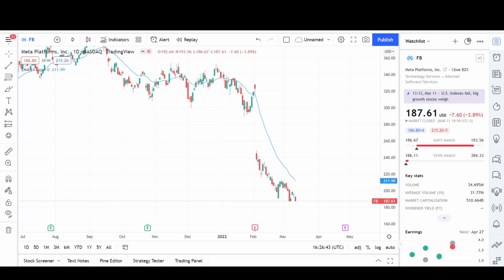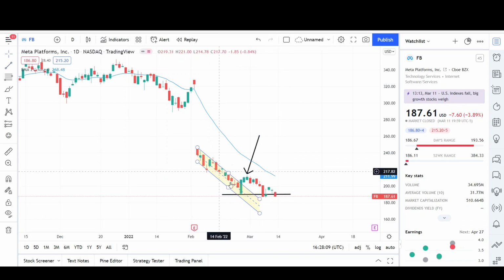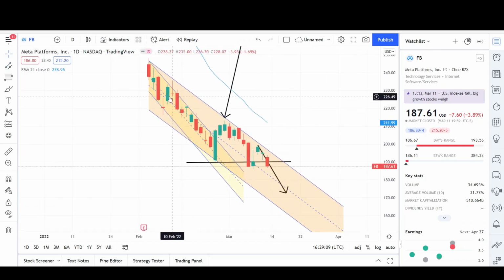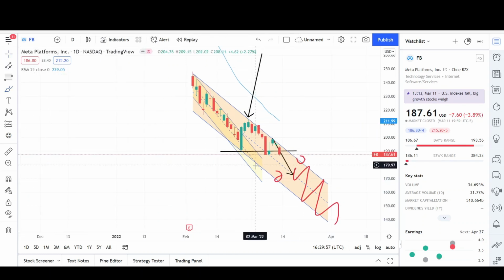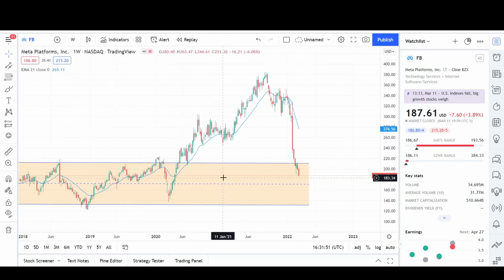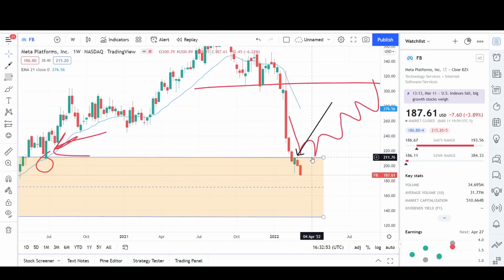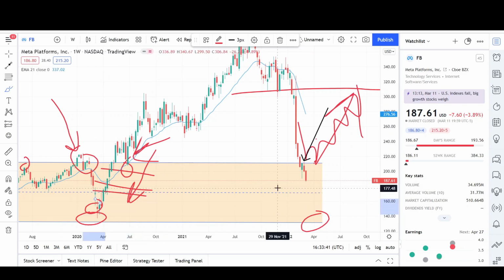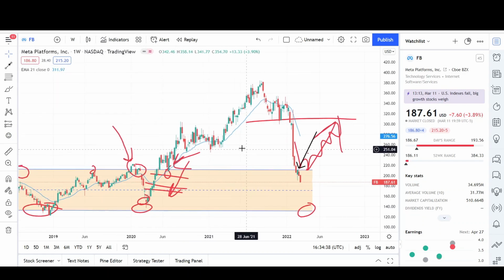META PLATFORMS STOCK (FB) COLLAPSE | Price Predictions Using Technical Analysis.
Hello YouTube❗,

This is my 286th video on the channel. I will be doing a Technical Analysis breakdown for Meta Platforms.